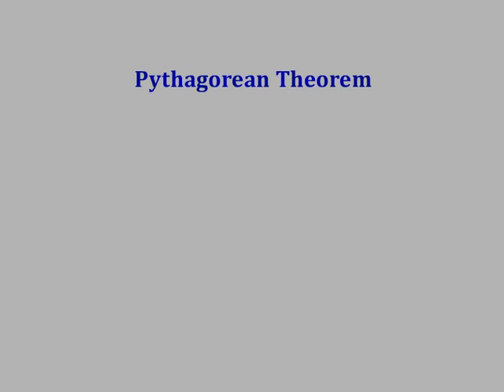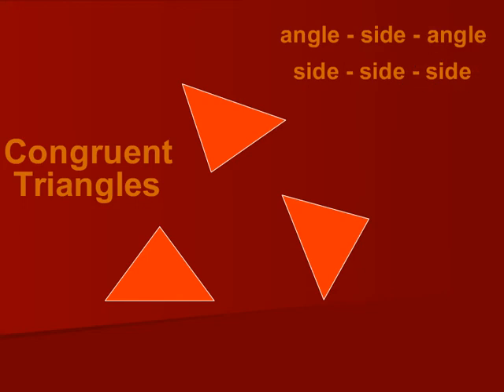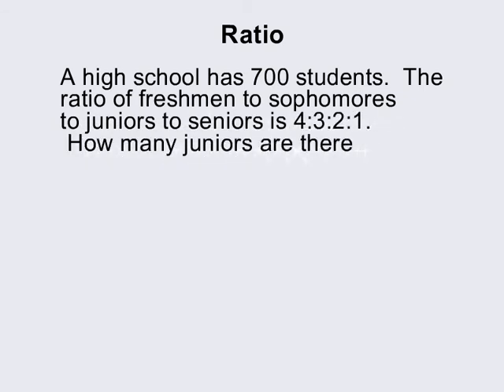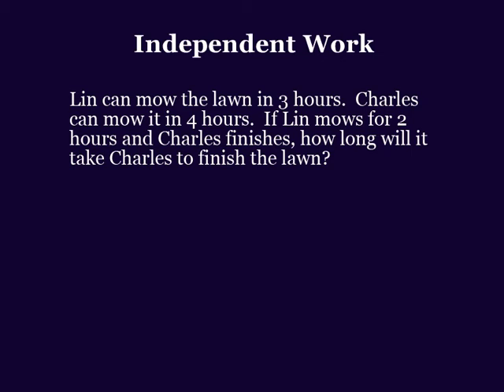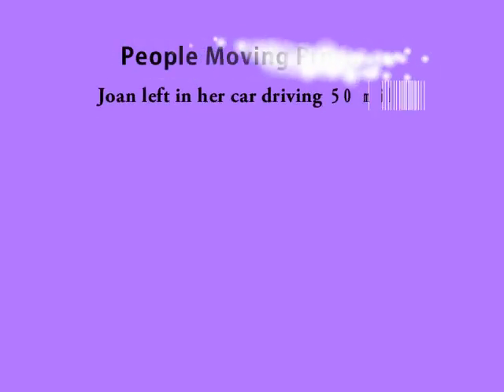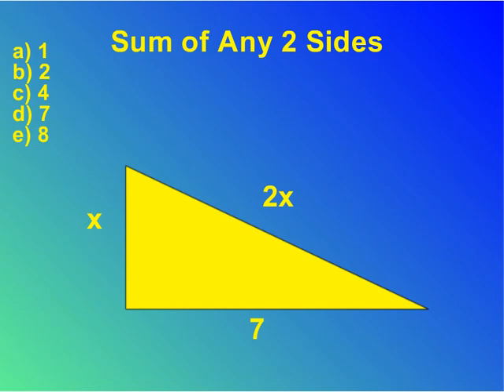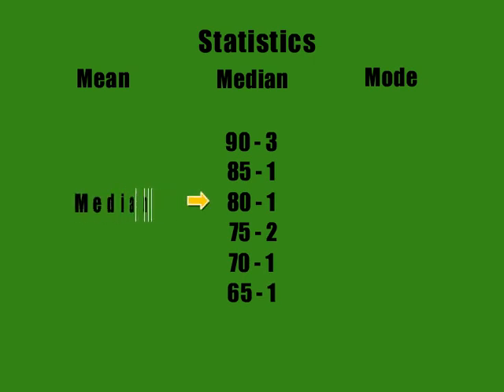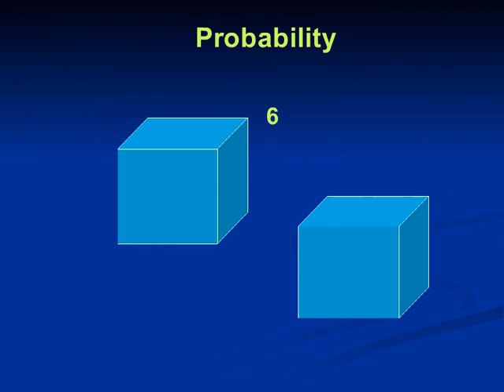SAT Math Instruction - 2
This video will show you how to answer SAT math questions.